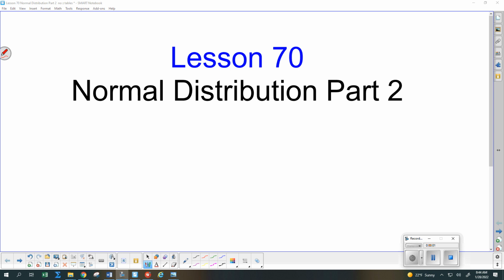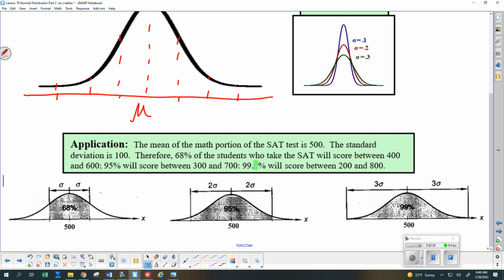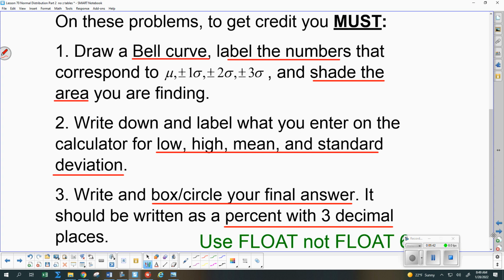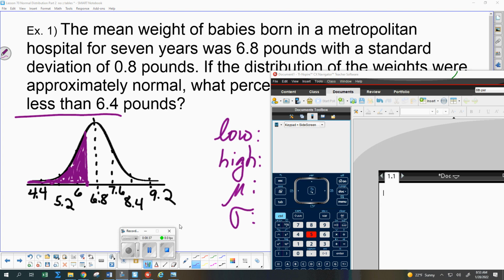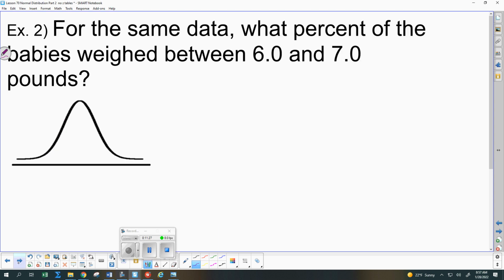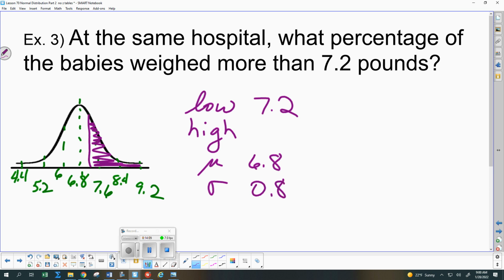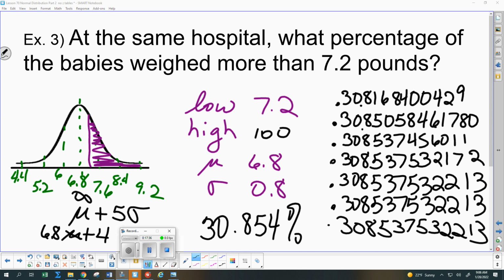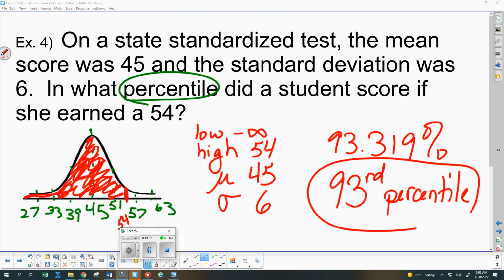Saxon Advanced Math Lesson 70 More on Normal Distribution , with calculator, not with z scores